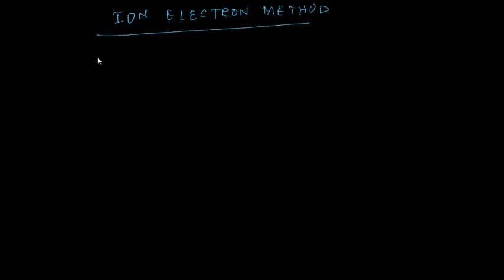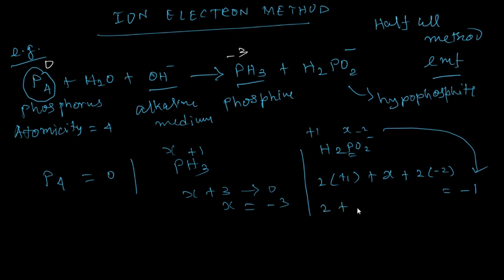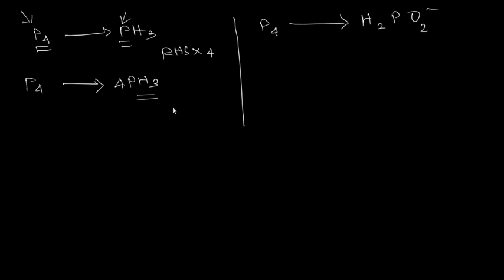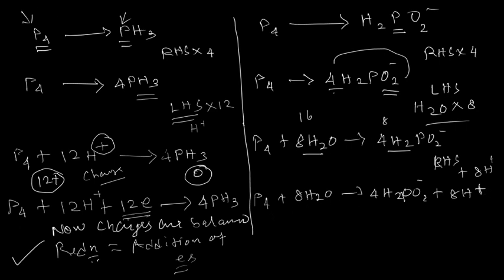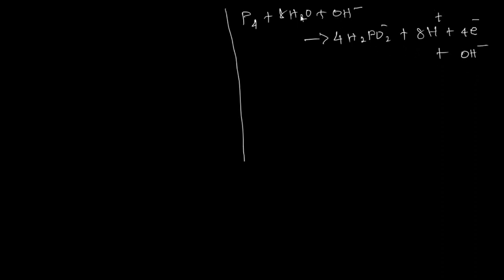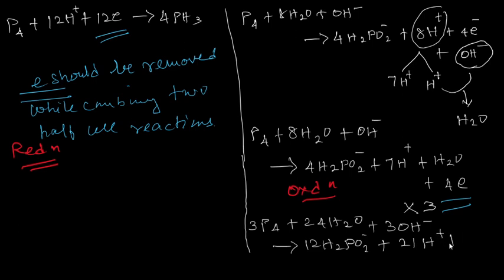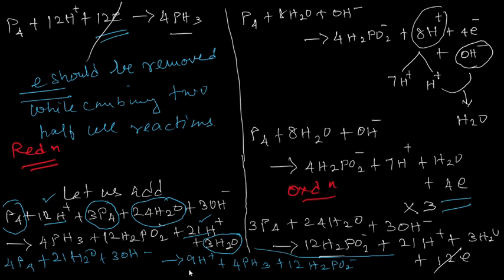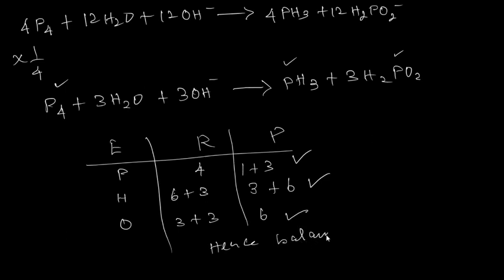Reaction of phosphorus with water in alkaline medium balanced by ion electron method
Ion electron method or half cell method is one of the balancing of redox reactions. Here, it is illustrated with reaction of phosphorus with water in alkaline medium to give phosphine and hyposphosphite ion.
Presented by Pavani.